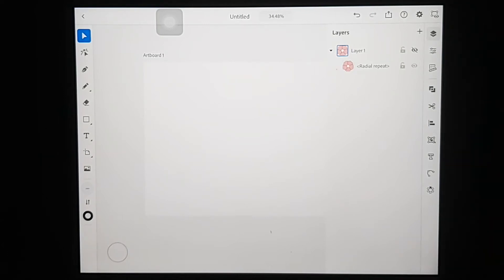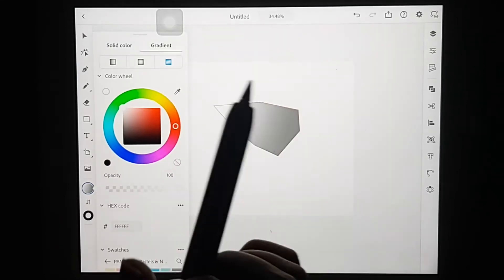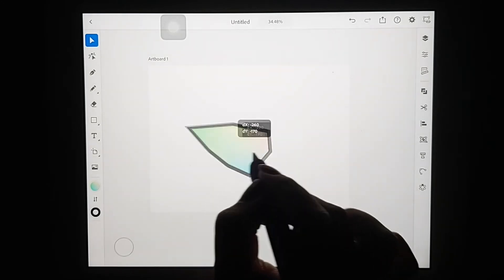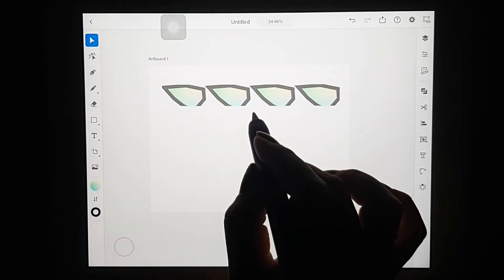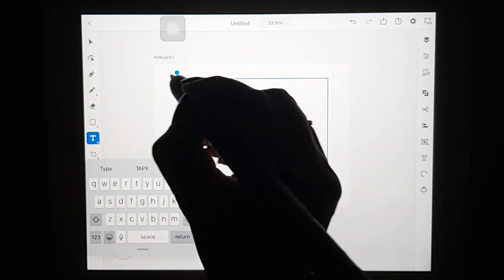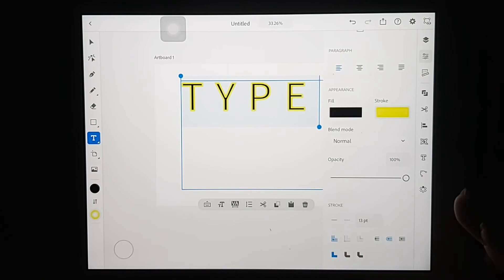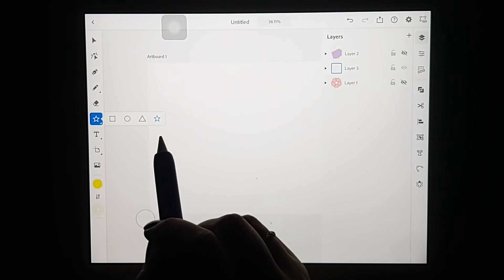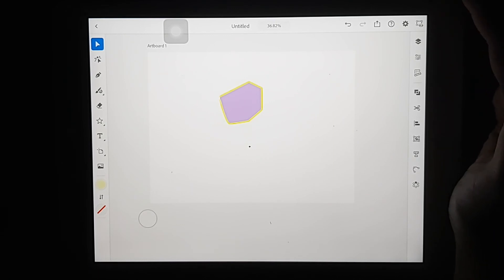Adobe Illustrator For The iPad | Tutorial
Hi guys,
In this video, I talk about the all new Adobe Illustrator for the iPad and it's amazing features. I really hope you guys liked this video.

Keep creating :)